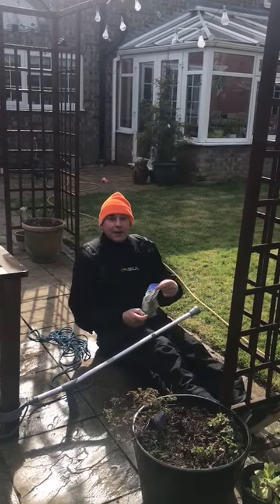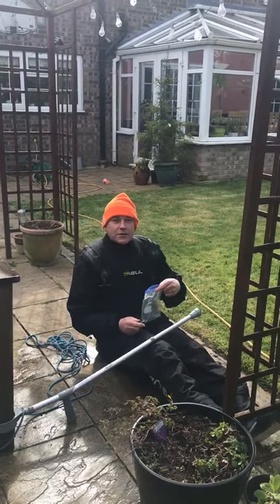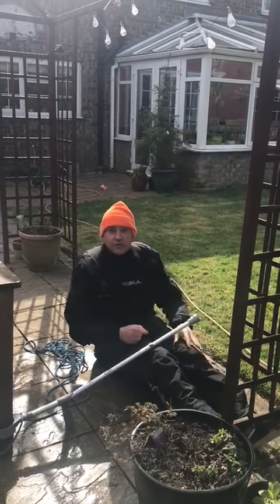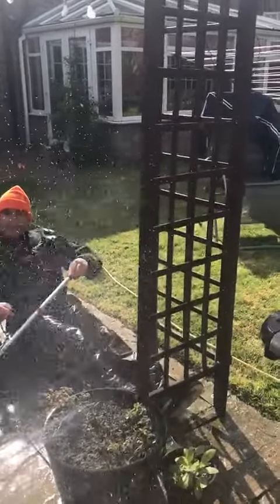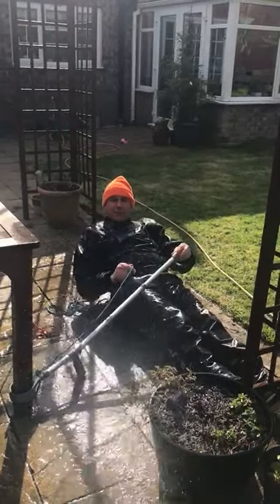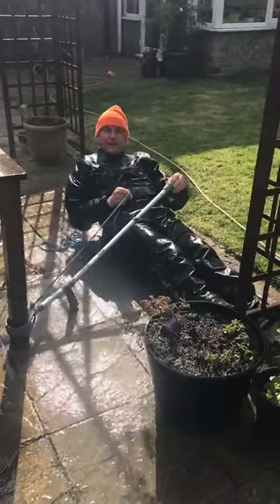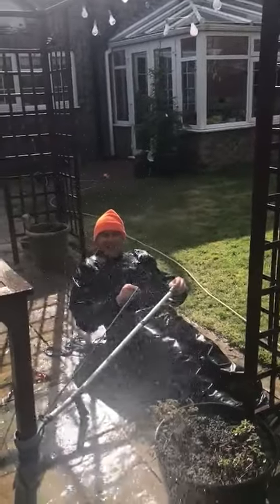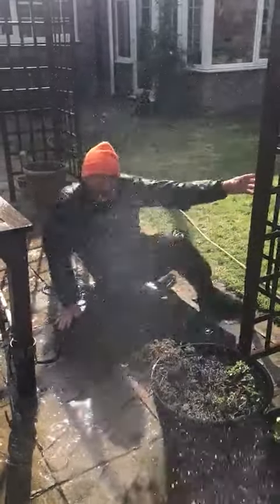Paul Murphy Video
Paul Murphy is making sailing videos in his garden